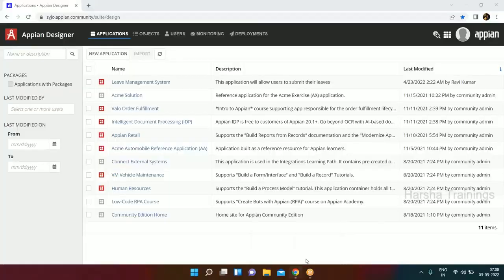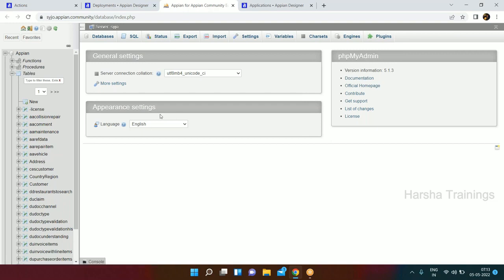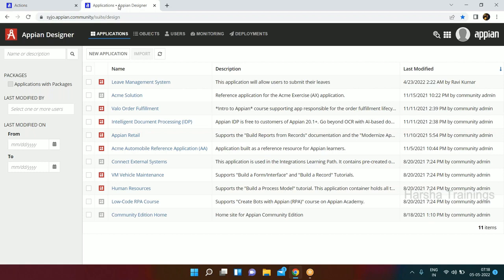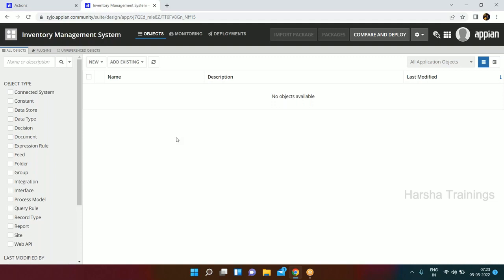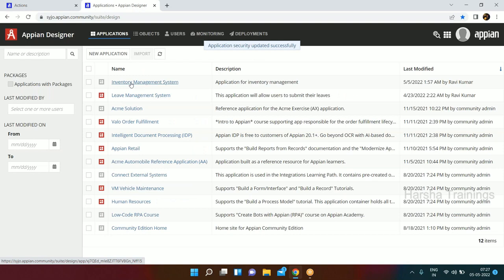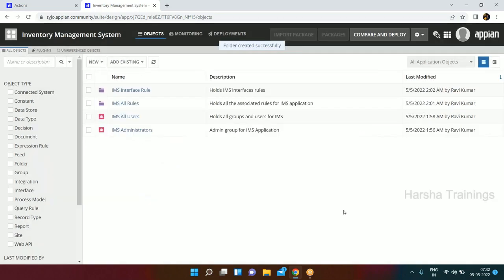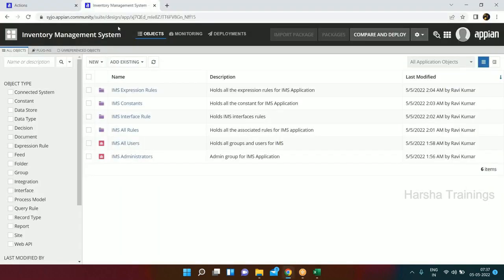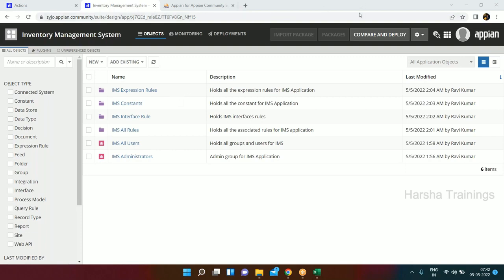Appian Class 01 | Appian Developer Tutorial for Beginners | Appian Training | Harsha Trainings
Hello All! In this video, we have discussed about Appian Class 01 | Appian Developer Tutorial for Beginners | Appian Training | Harsha Trainings

Courses Offered:
Core&Advance java
FreshersTranings & Placement CRT
Selenium & AutomachineTesting

pega
pega pega
pega developer
pega interview questions and answers
pega knowledgebase
data transform in pega
pega portal
pega bytes
case management in pega
pega tutorial
pega course
pega news
Pega Tutorial
Pega tutorial for Beginner
Pega CSA
Pega CSSA
Pega LSA
Pega Interviews

Regards,
Harsha Trainings,
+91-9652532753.